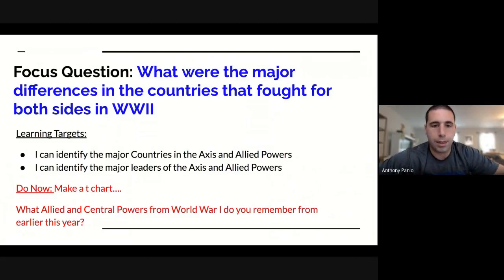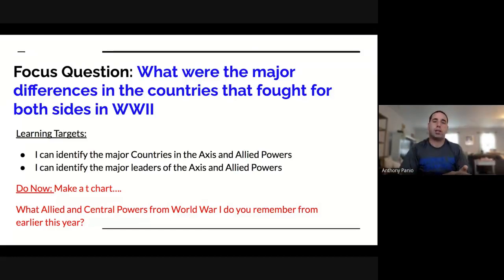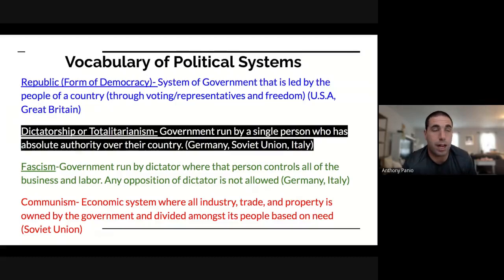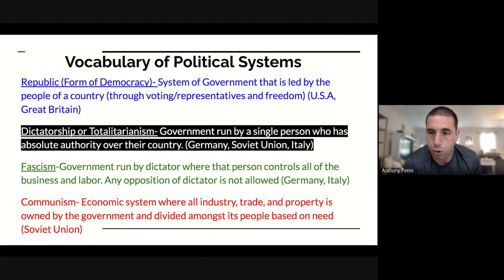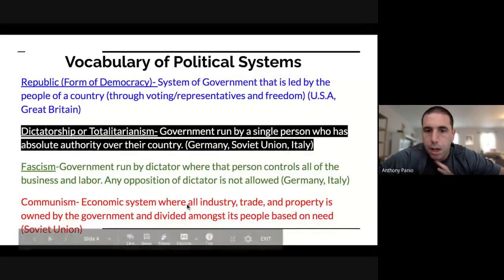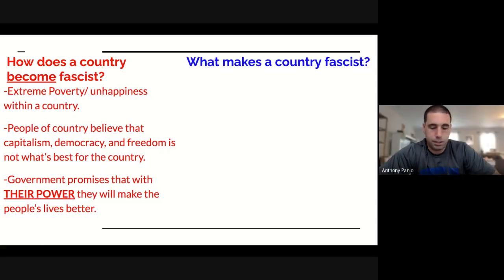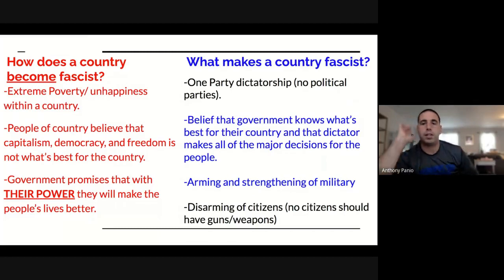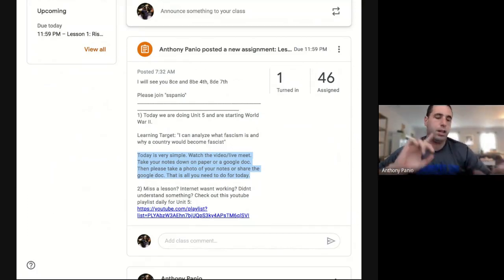Lesson 1 WWII Political Systems Fascism